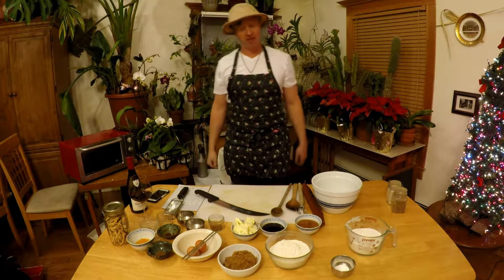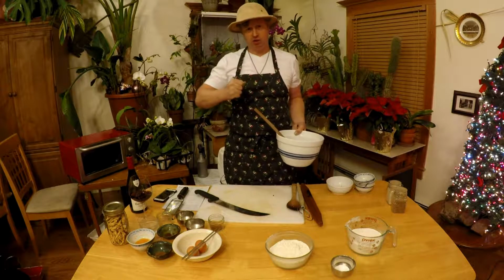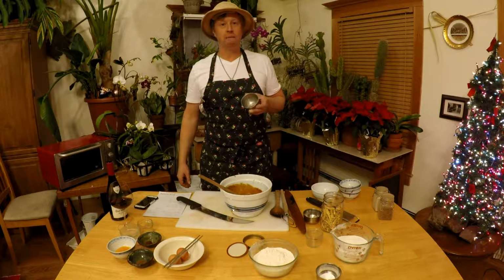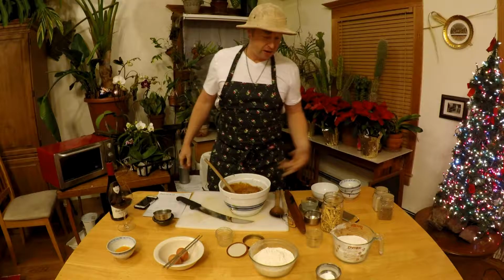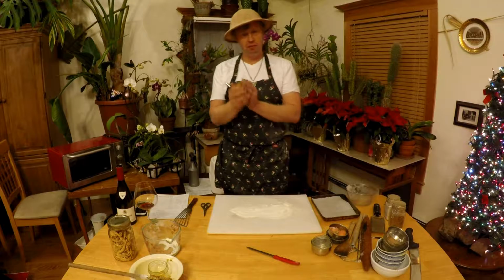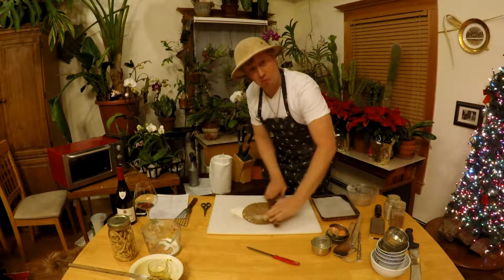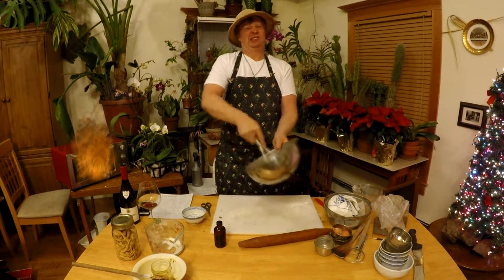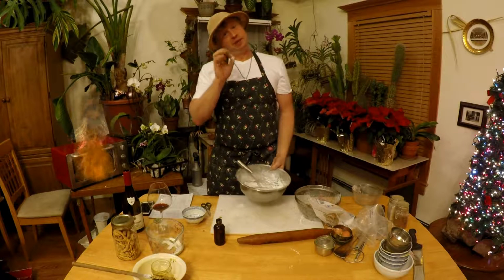Cookin' With Doctor Plants - Ginseng Druid Gingerbread Cookies